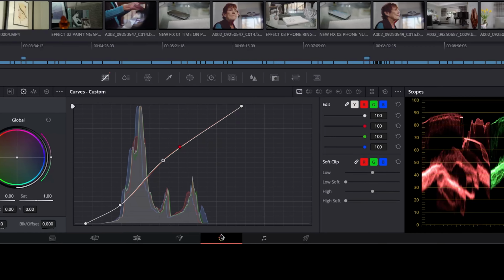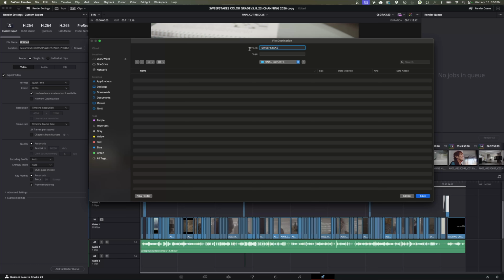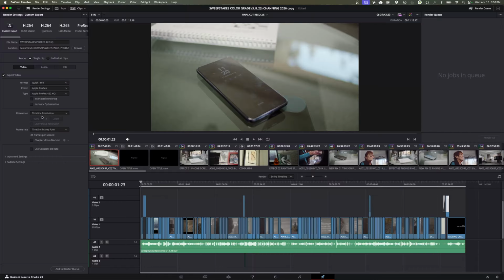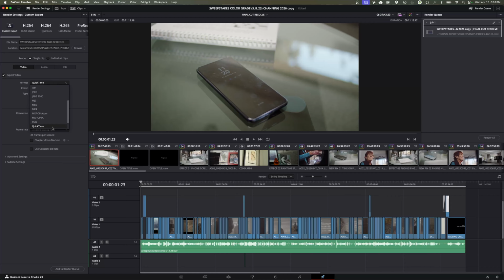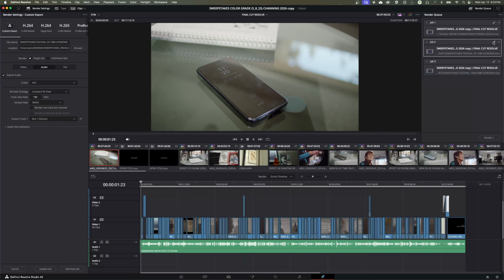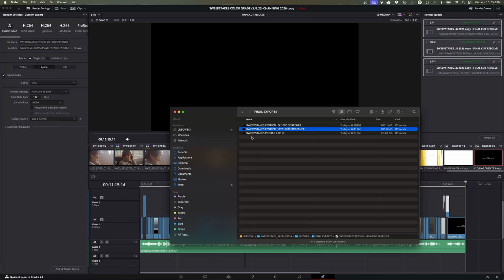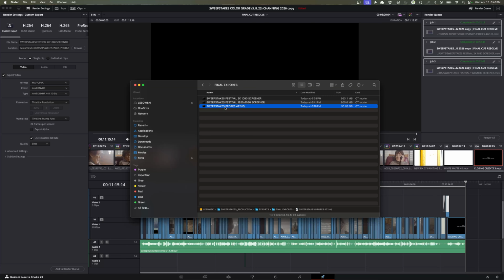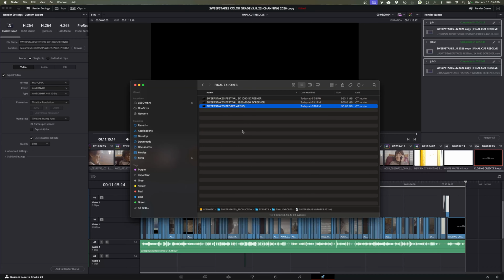Davinci Resolve 20 - Episode 27 - The Deliver Page: Exporting your Project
In this episode, I show how to export your project to a high-quality master, like ProRes 422HQ or Avid DNx. I also show how to esport for YouTube, Vimeo, or for a film festival screener.

00:00 – Start
00:14 – Introduction
00:48 – The Deliver Page
01:10 – Export a High-Quality Master
05:18 – Exporting to H.264 for YouTube or Vimeo
06:43 – Exporting a 2K version
07:33 – Export 1920x1080 HD Version
08:24 – Render the Jobs
08:47 – Final Results
09:56 – Exporting to Avid file for PC
11:21 – VLC to playback videos
14:05 – Conclusion